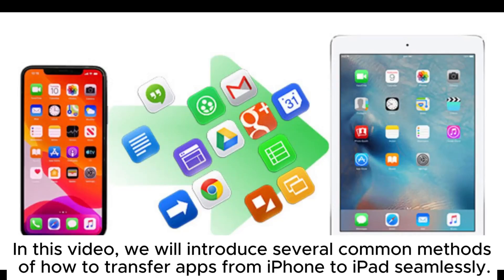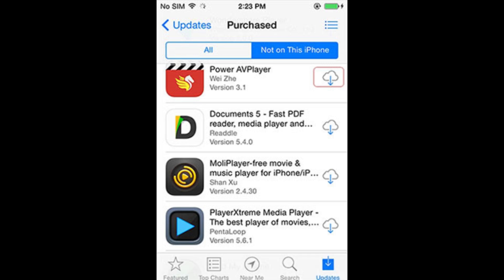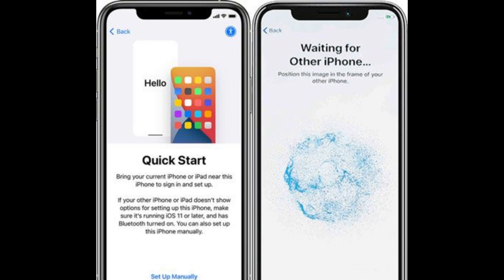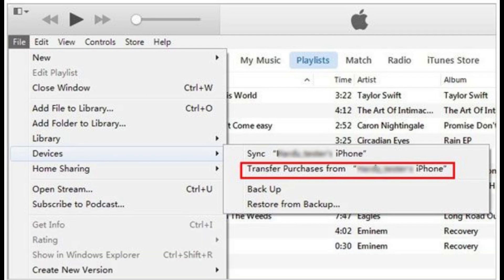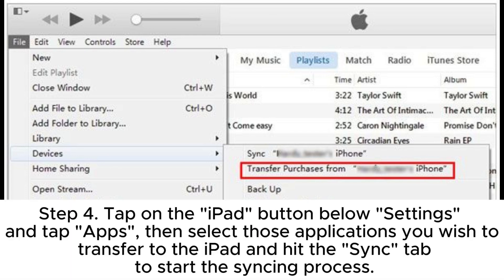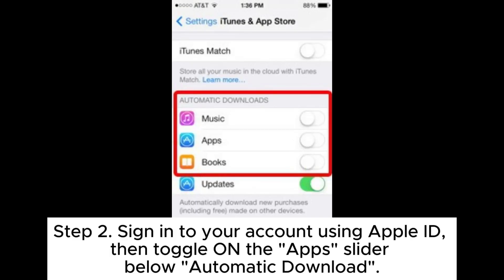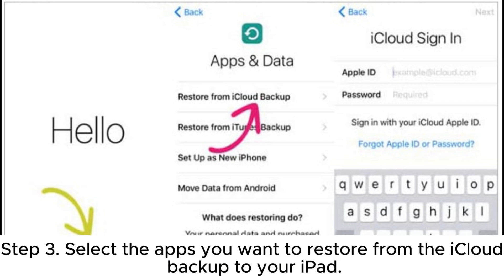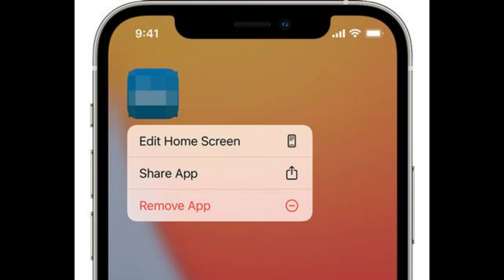How to Transfer Apps from iPhone to iPad? [Full Guide]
If you want to know how to transfer apps from iPhone to iPad, please check this video. It introduces 5 effective and easy solutions.

00:00 Start
00:09 Part 1. How to Copy iPhone Apps to iPad Using App Store
00:34 Part 2. How to Transfer Apps from iPhone to iPad via Quick Start
01:13 Part 3. How to Send App from iPhone to iPad Using iTunes
02:07 Part 4. How to Get Apps from iPhone to iPad via iCloud
02:16 4.1 How to Transfer a Game from iPhone to iPad via iCloud Sync
02:43 4.2 How to Move an App from iPhone to iPad via iCloud Backup
03:07 Part 5. How to Share Apps from iPhone to iPad via AirDrop